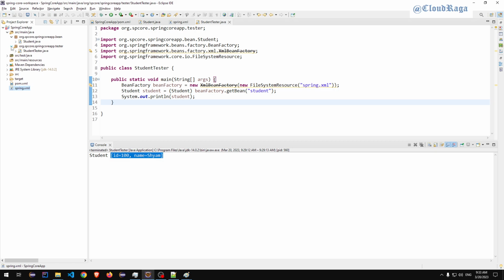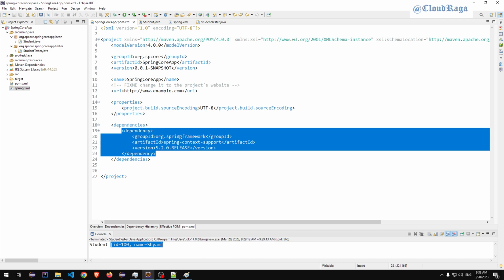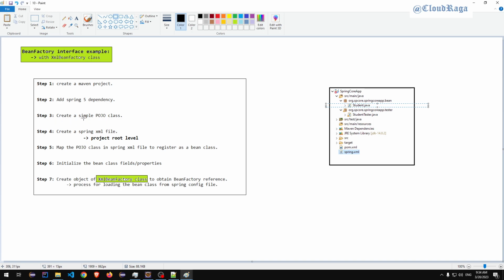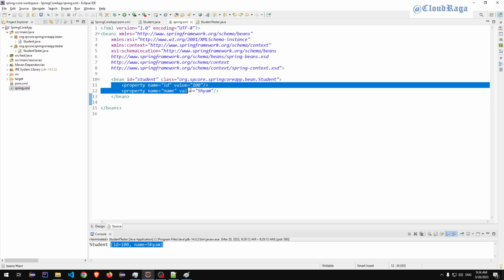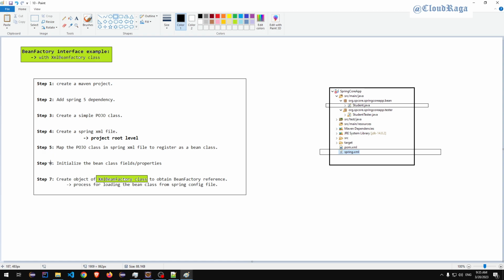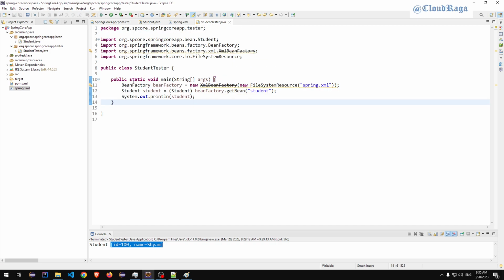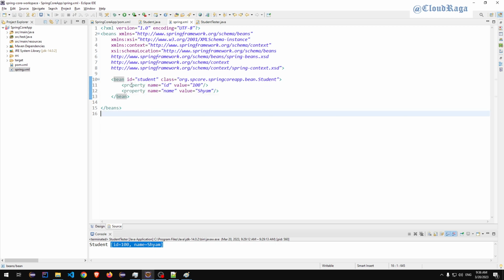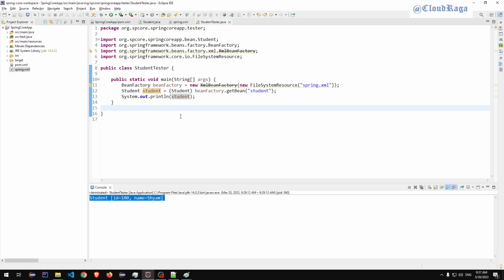SpringCore-12. Explanation of BeanFactory Example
Explanation of BeanFactory Example.

Active Directory Interview Questions and Answers